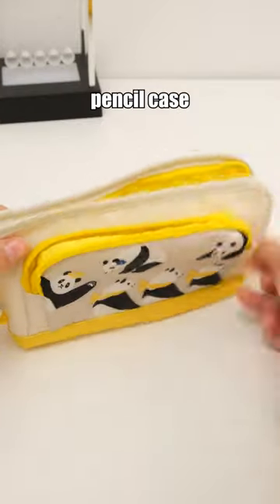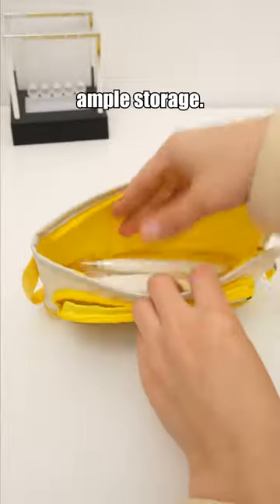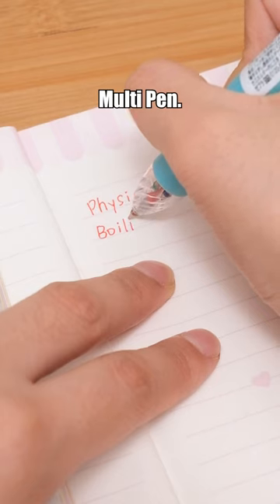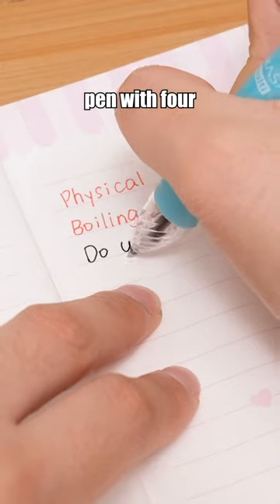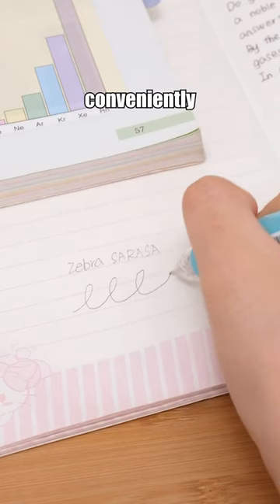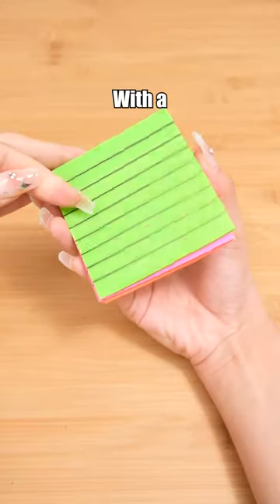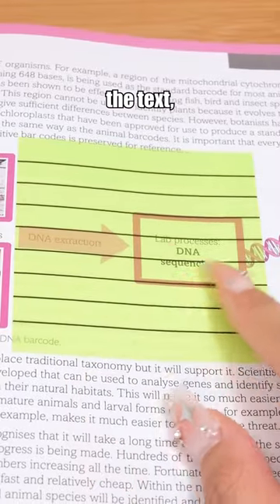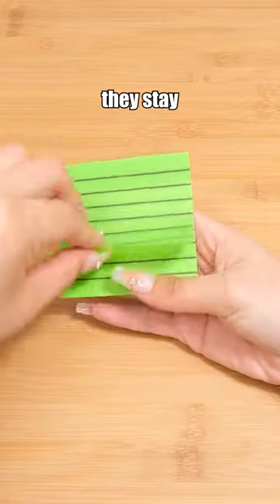Incredible Study Supplies